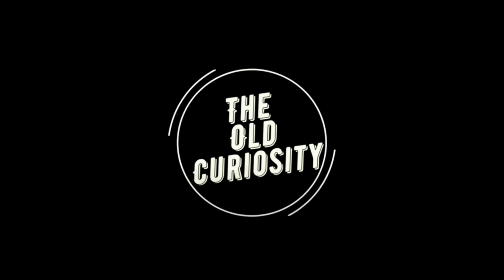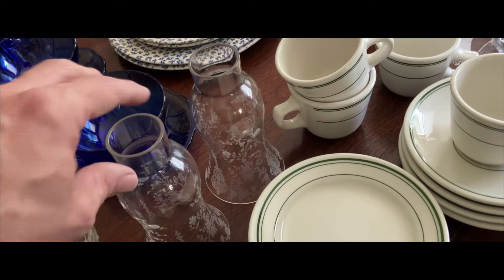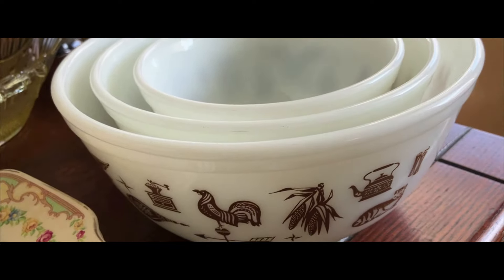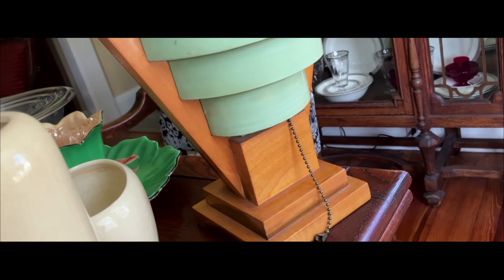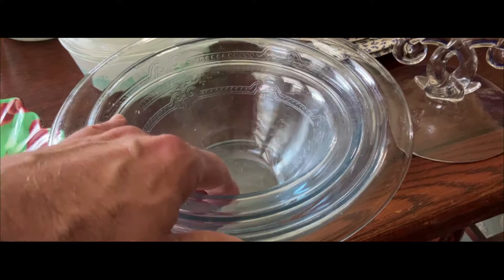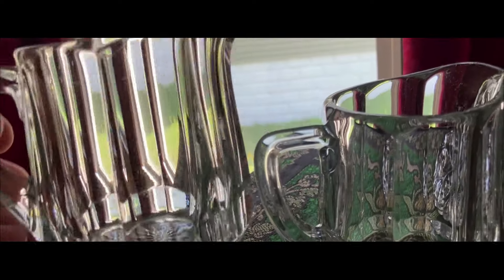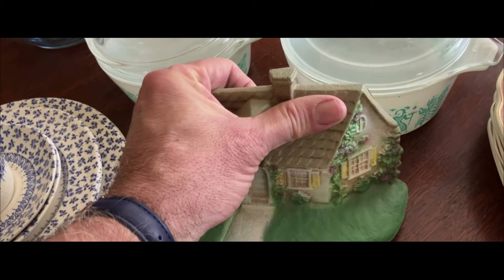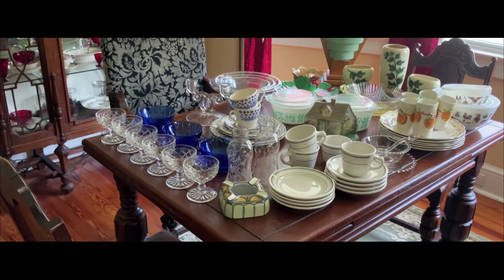Look What Is New In The Ebay Store!